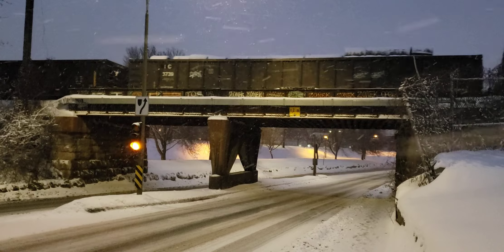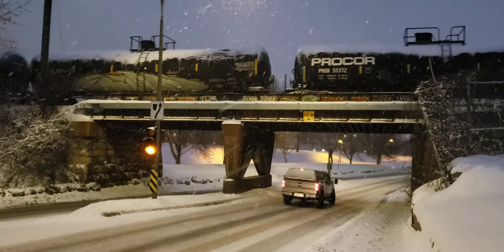WINTER TRAINS Pt 2 Snowy CN Freight at St Patrick Street Bridge in Storm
This snowy CN freight is powered by ET44AH and ES44AC locomotives up front, and travels Westbound  from the Buttler Spur to the mainline.

This is the same train seen previously in Pt 1  as the CN freight arrived from the Buttler Spur and stopped at the signal at Atwater Curve, just before the switch brings the Spur into the two track main.

Here, at St Patrick Street,  the two tracks cross on a overpass after the switch   and that view is hidden by a fence and vines.